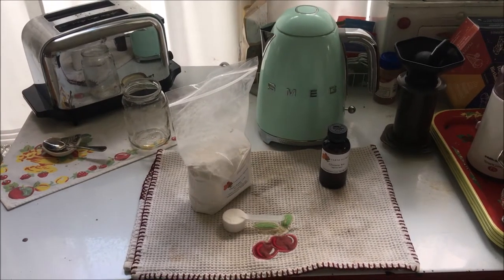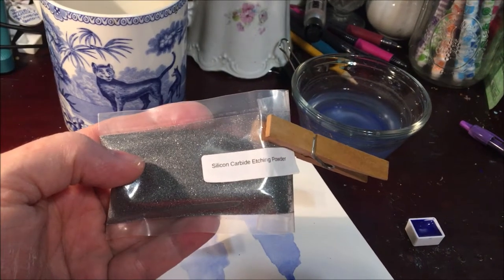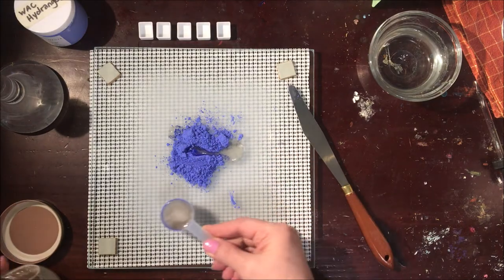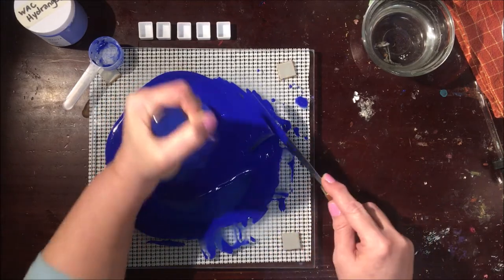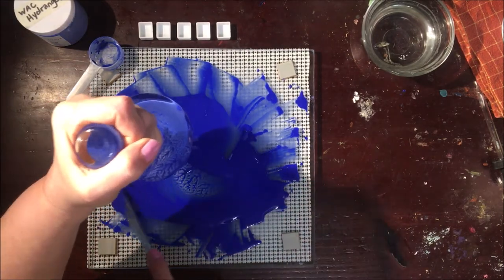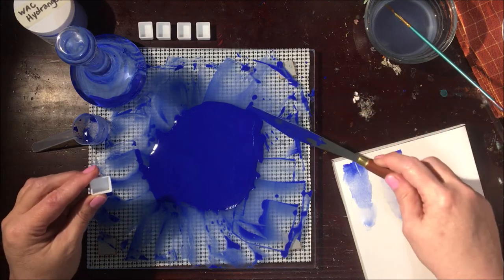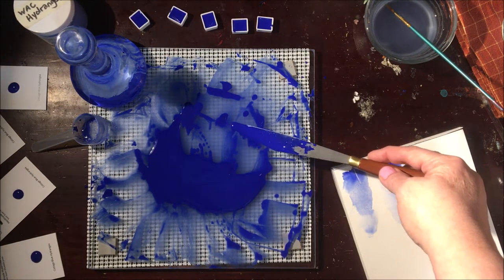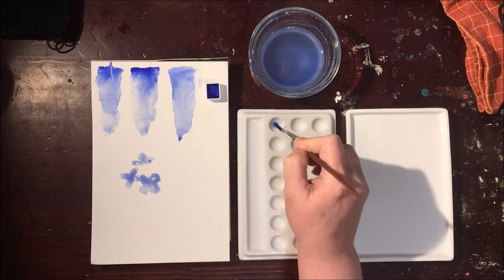Handmade, Small batch, Cottage Blue Hydrangea Watercolor Paint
Hello Artists!

I don't know about you but living in year two of a global pandemic, on the cusp of WWIII, with the physical and emotional responsibilities caring for aging parents, I needed a respite. My heart is full of wanderlust, and the desire to search for beauty and inspiration, but it's just not possible to roam very far these days.  But I can still be creative, and dream of warmer weather and tropical locales.

So, I spent the morning making my very own watercolor paint and created a charming little painting of very large and very old hydrangeas, just like the ones at my grandmothers sprawling Victorian house on College Street. Well, not exactly identical to hers. Her hydrangeas were whiter. Mine are blue, and sometimes purplish-blue.

We start with Gum Arabic. I made mine with Gum Arabic powder, distilled water, glycerin and a bit of honey. To it we add pigment, then mull into a puddle of colorful and charming watercolor goodness. Next, paint is dripped into little, plastic half-pans and sample dots.

The tools I used were a Muller (handmade in England), a mulling surface, a surface mat, small scoop or measuring spoons, medicine dropper, 2 jars, water kettle, sieve, and palette knife.

Here are some of the supplies I typically use when painting with watercolor:

Recommended Art Books:
(These are not necessarily watercolor painting books, but excellent on "seeing theory."

🍂 Etsy shop for originals and prints of watercolor paintings AND Handmade Watercolor Paint:

🍂 Etsy shop for originals and prints of Oils and Acrylics paintings

💗💛💗 A very special thank you to all of you who have become dear Patrons. You are the inspiration for these videos!

Let’s visit on social media….
Facebook: @susanelizabethjones or Instagram: @susanelizabethjones_art

Now go discover Beauty, Joy, Light, Magic. and Create!